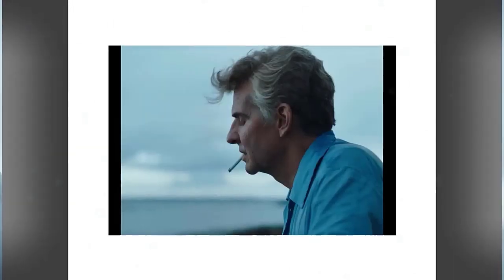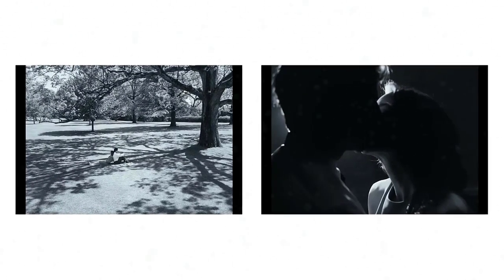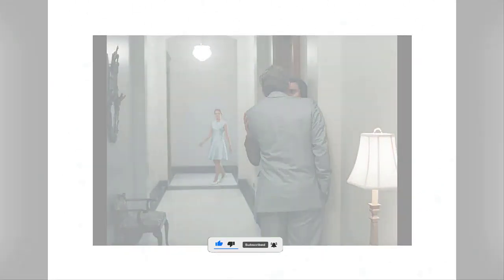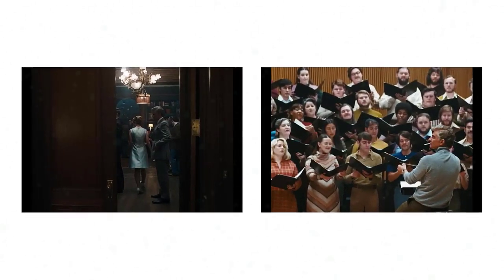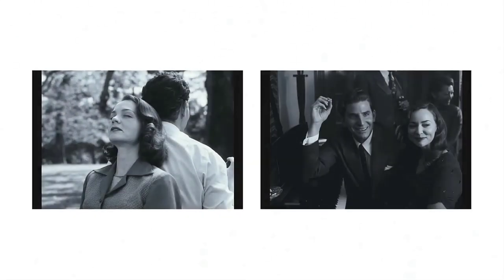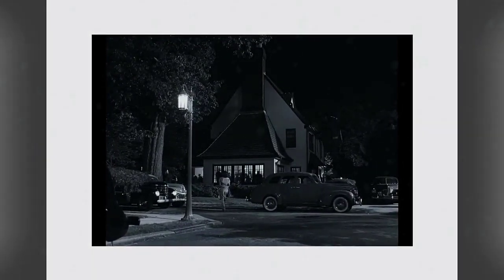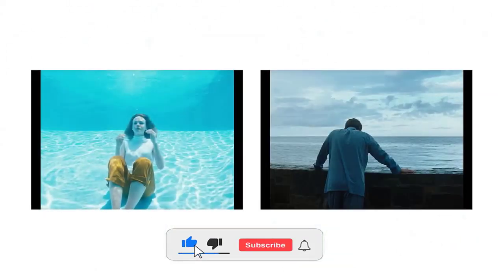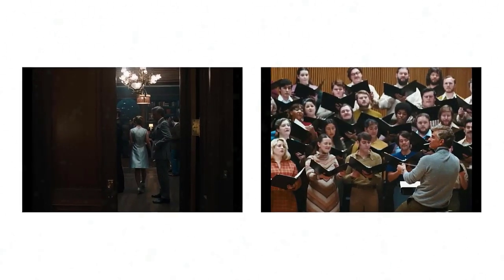Bradley Cooper and Carey Mulligan Shine as Leonard Bernstein and Felicia Montealegre in Maestro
Bradley Cooper and Carey Mulligan Shine as Leonard Bernstein and Felicia Montealegre in Maestro Official Teaser